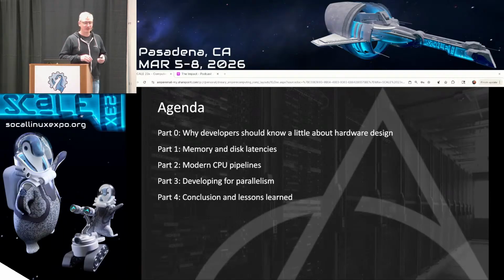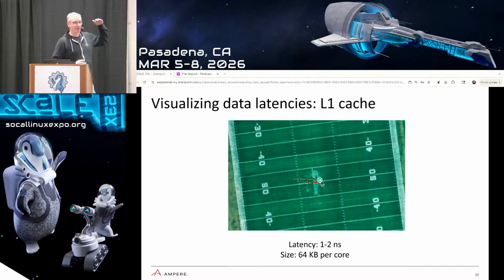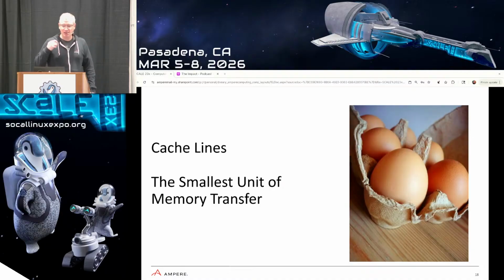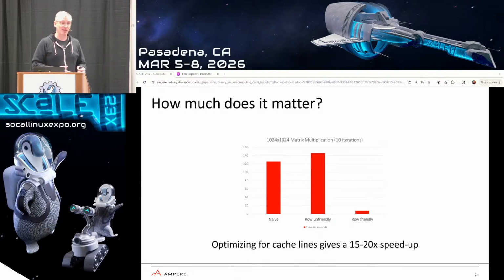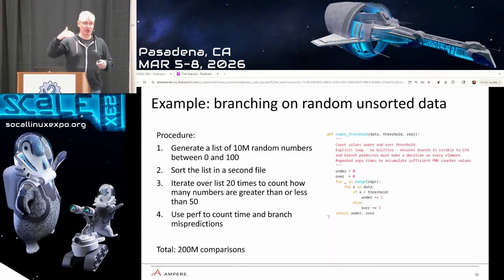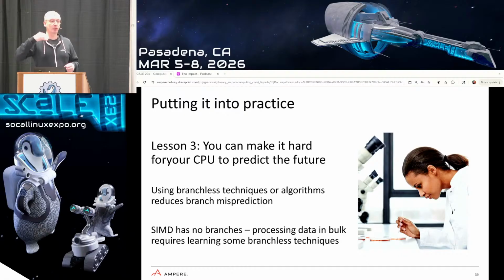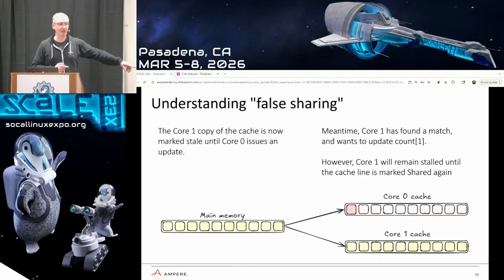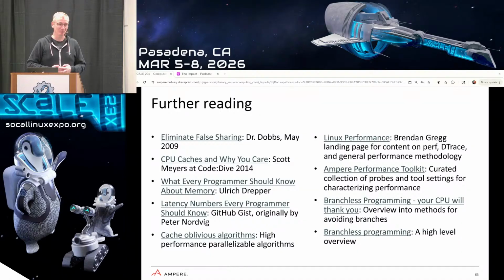What Developers Should Know About Hardware Architecture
Talk by Dave Neary

The classic Java mantra, "write once, run anywhere," suggested that developers should be able to rely on the JVM to handle the intricacies of different hardware environments. For all modern high level languages, we expect compilers and language runtimes to “abstract away” the hardware for application developers. However, the hardware can still impact application performance. Developers and architects should know enough about the behavior of the underlying hardware to avoid pitfalls and take advantage of opportunities to maximize performance.
In this talk, you will learn about:
- How modern CPU pipelining and memory models can impact application performance- Why Arm64 instances typically offer the best price/performance on modern cloud platforms- Arm64 features you can leverage to improve performance
This session is ideal for software developers who want to understand how server architecture influences application performance, and how to make informed decisions about the underlying architecture when deploying applications to the cloud.